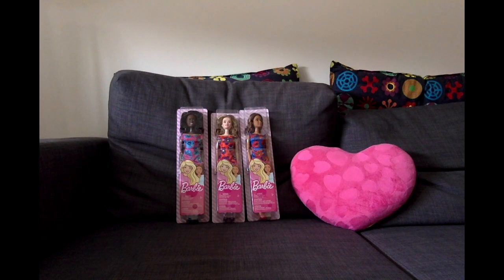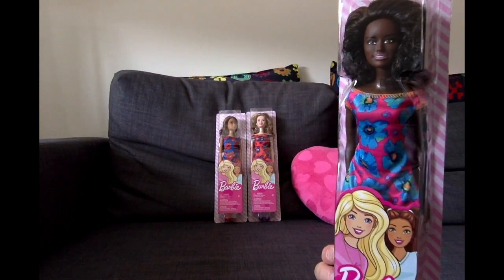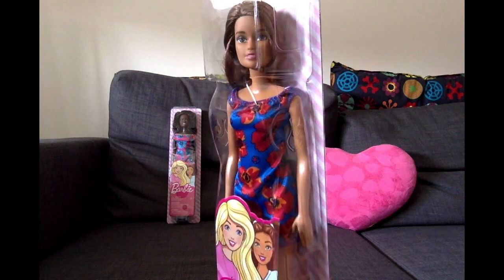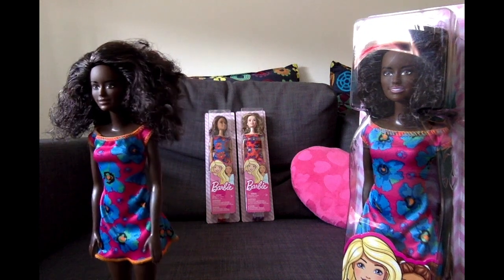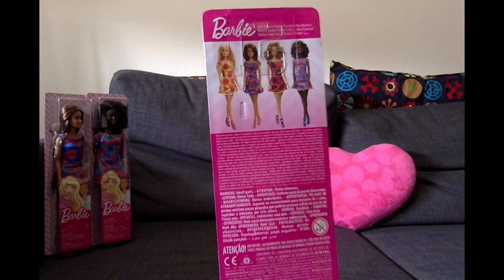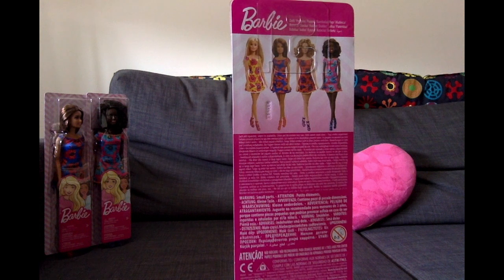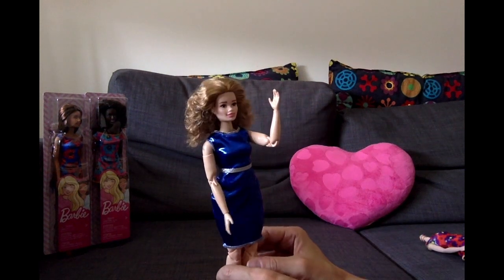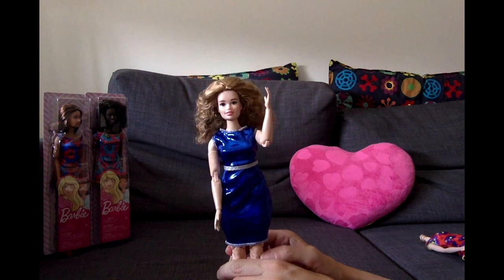🎀How to remove/swap a doll head + Basic flower playline review by Mattel! DodaDolls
This DodaDolls video is 2 in 1:
First of all it is a review of the flower playline dolls from Mattel. Throughout the video I show you how to transform a basic playline Christie doll into a curvy Made To Move beauty!

Doda is an adult collector who collects, rebodies and crafts for dolls.

⁍⁍⁍ VISIT ME! ⁍⁍⁍

⁍⁍⁍ Music ⁍⁍⁍
Tenkitsune - Kittens Express